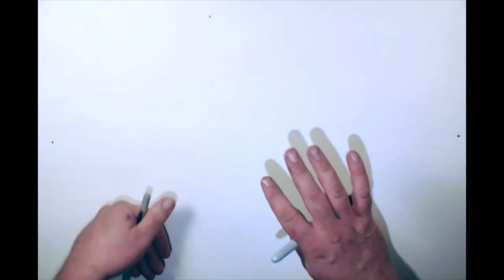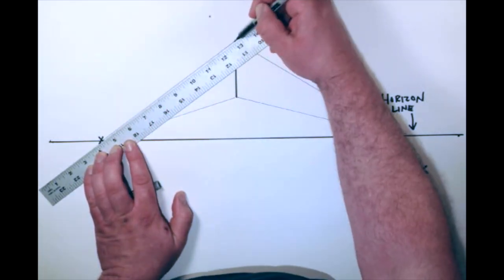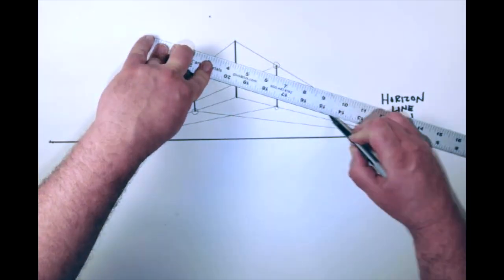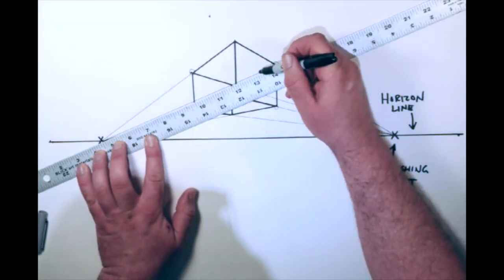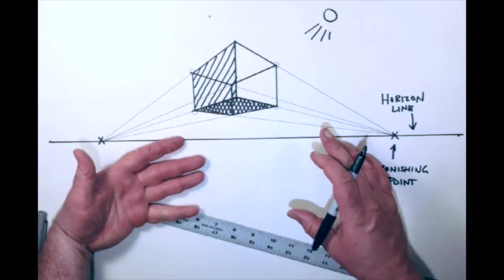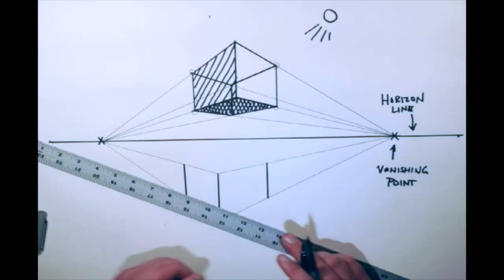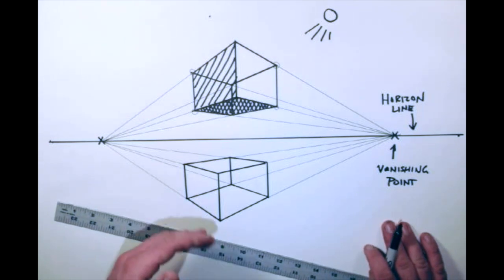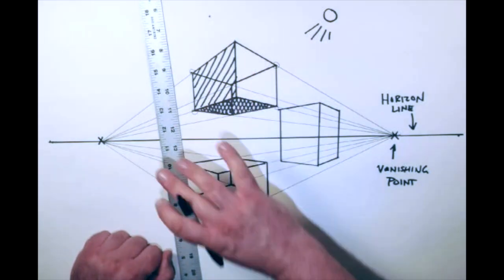Two Point PERSPECTIVE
This video is an introduction to Two-Point Perspective.